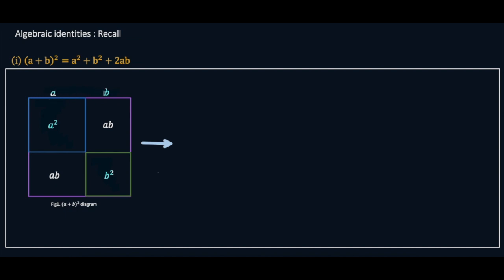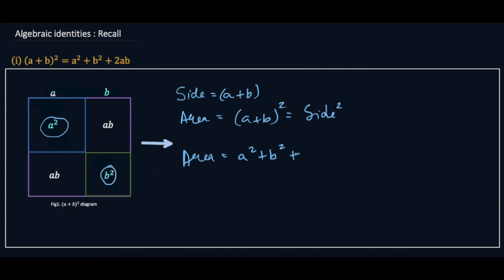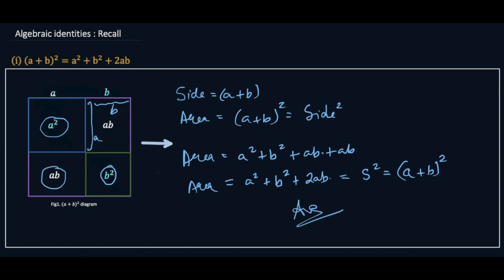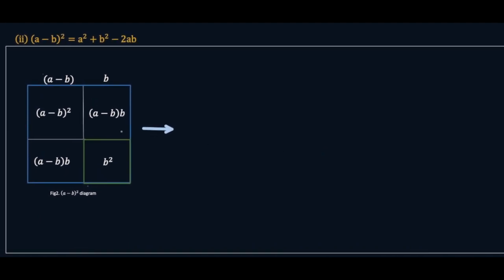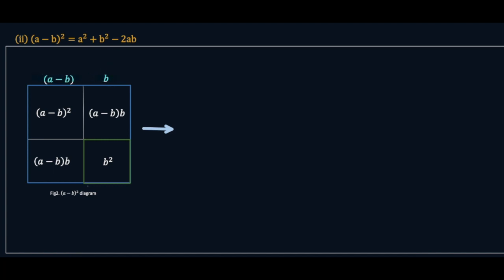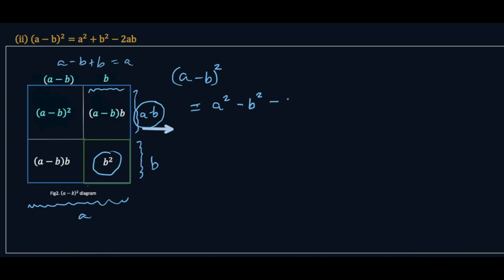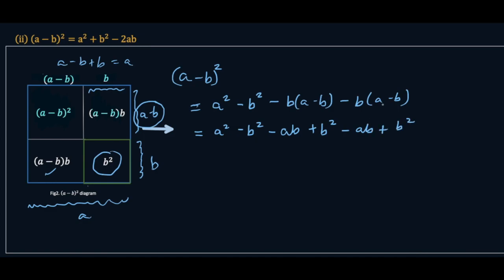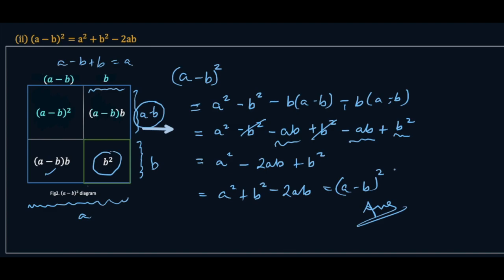Class IX : Algebraic Identities | Recall | (a+b)^2 & (a-b)^2 (Derivation)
Recalling identities of (a+b)^2 and (a-b)^2 to visually understand why they expand a certain way and how we can use squares and its area to learn the identity expansion.